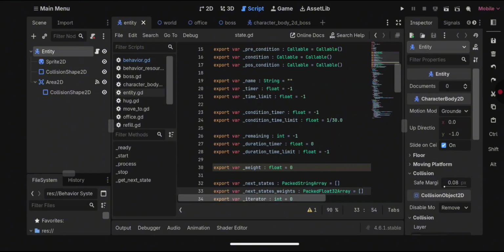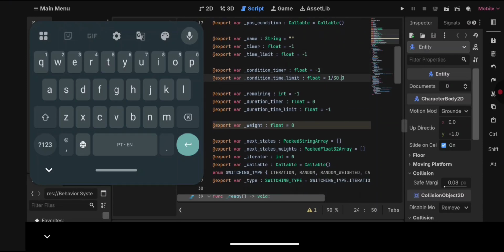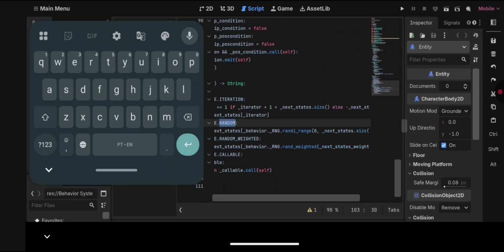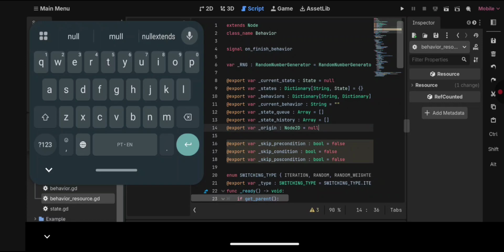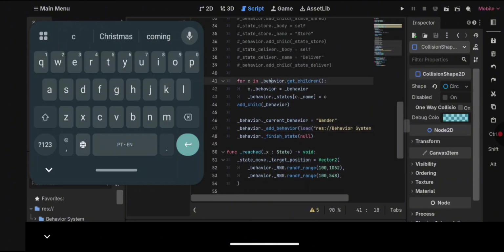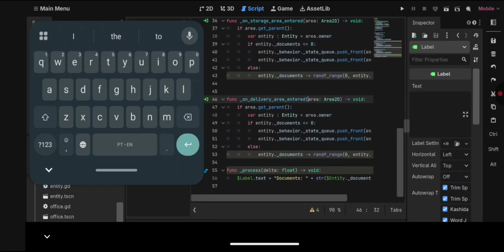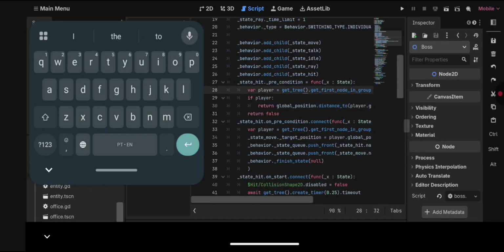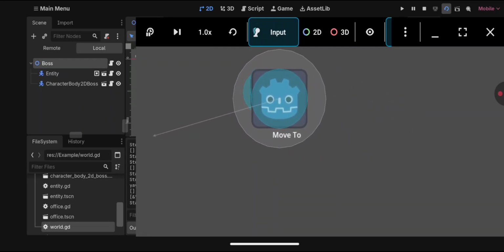Behavior System (what we used to call AI on gamedev) - Godot Tutorial #6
No! This is not Generative AI, this what we used to call game artificial intelligence, that actually is a state machine a bit more powerful. Now we are able to make entities that have conditions to decide what can be the next state and we can do anything we want (I suppose 😹) and how it must behave.

Timestamps:
00:00 - Start
02:13 - Proper video subject introduction
09:02 - State Script
19:56 - Custom States
25:42 - Behavior Resource
26:18 - Behavior/State Machine
33:45 - Wander Behavior Resource
34:14 - Entity
38:55 - World
39:46 - World Example (Wander and "Hug")
40:48 - Office
45:22 - Office Example (Refill, Shred, Deliver and Store)
48:42 - Boss
58:56 - Boss Example